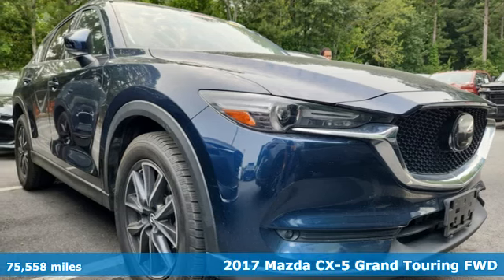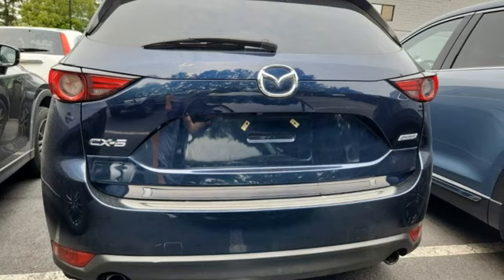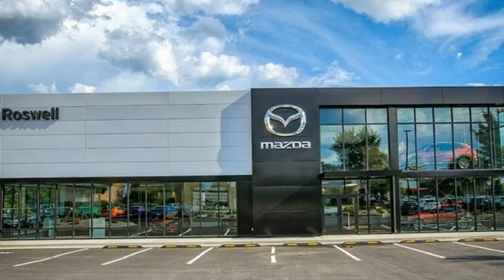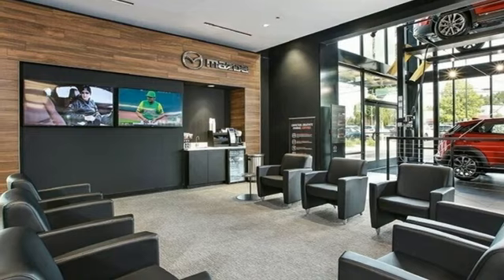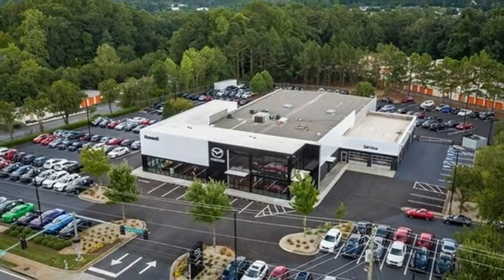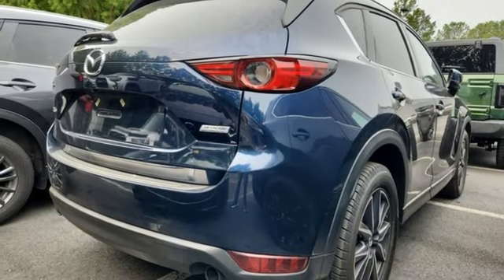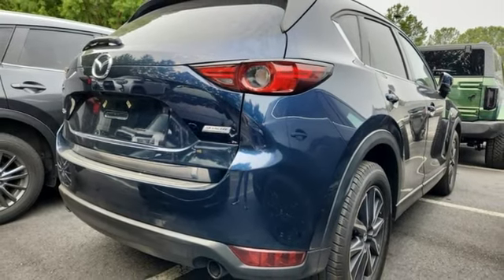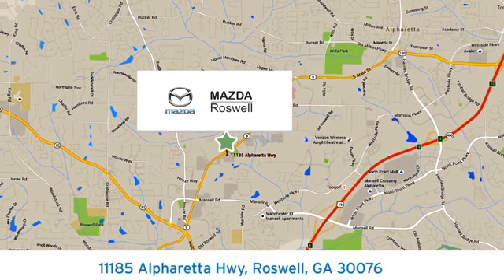Used 2017 Mazda CX-5 Roswell GA Atlanta, GA 10818P - SOLD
Year: 2017
Make: Mazda
Model: CX-5
Trim: Grand Touring
Engine: SKYACTIVA® 2.5L 4-Cylinder DOHC 16V
Transmission: 6-Speed Automatic
Color: Blue
Interior: Black
Mileage: 75558
Stock #: 10818P
VIN: JM3KFADL4H0218348
Recent Arrival! Clean CARFAX.brbr$299 Decontamination Fee. Deep Crystal Blue Mica 2017 Mazda CX-5 Grand Touring FWD 24/31 City/Highway MPGbrbrbrAwards:br * 2017 KBB.com Brand Image Awards

Address:
11185 Alpharetta Hwy